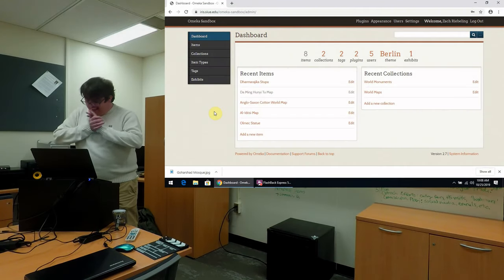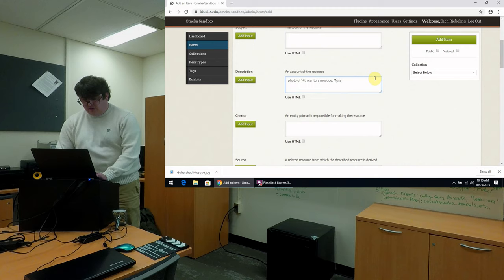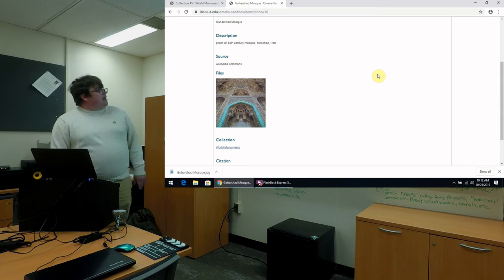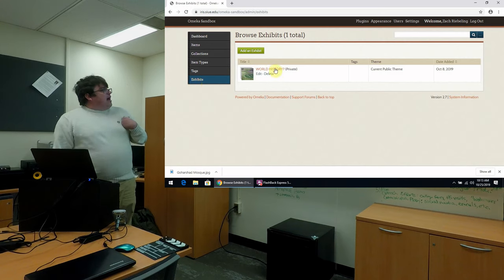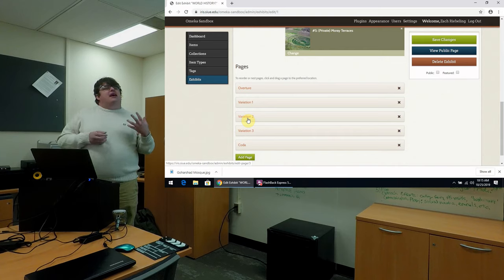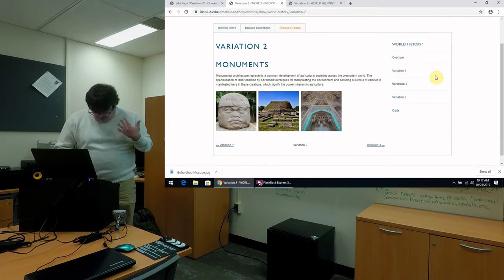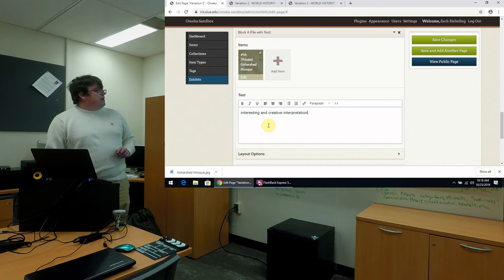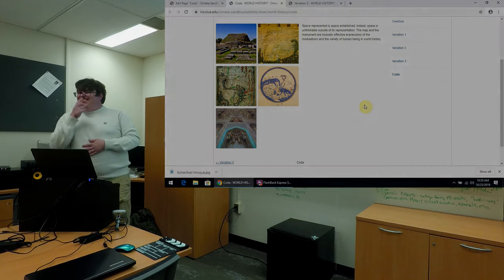Using Omeka: Strategies and Possibilities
Assistant Research Professor Zachary Riebeling examines the basics of planning an Omeka archive website. Using the Exhibition Plug-in from the Rosenzweig Center for New Media at George Mason University, Riebeling explores how to create a self-reflexive and internally-differentiated digital exhibit.

The plug-in represents a creative means to bypass the restrictions Omeka places on items and collections, allowing for layered and intersecting exhibit levels. This presentation is especially designed for scholars new to Omeka.